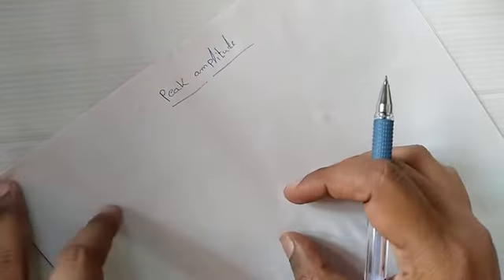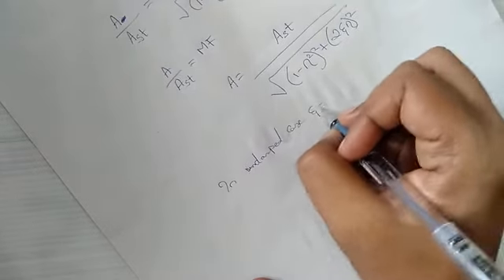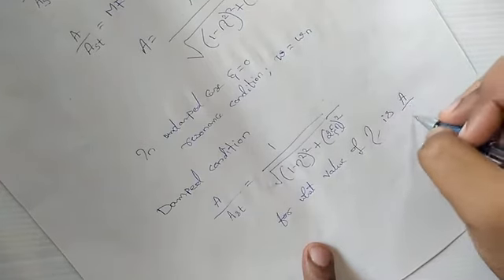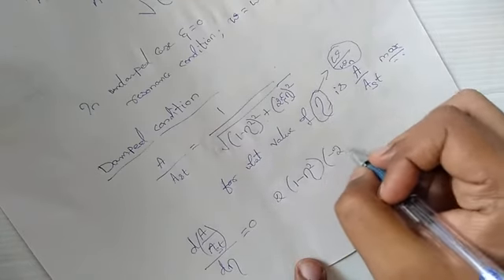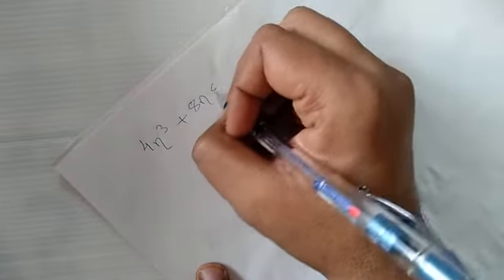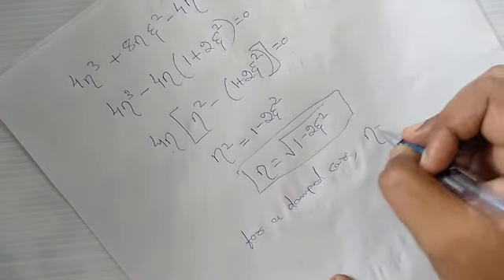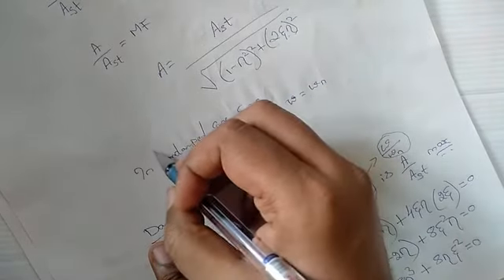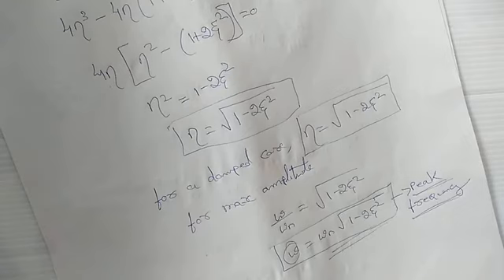Peak amplitude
Mechanical Vibrations